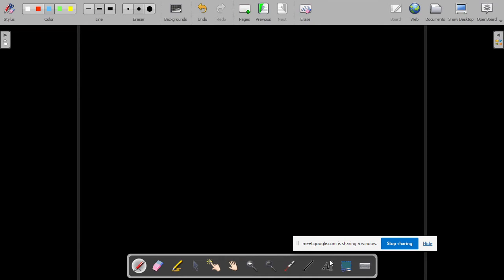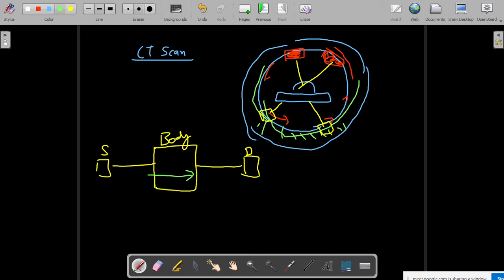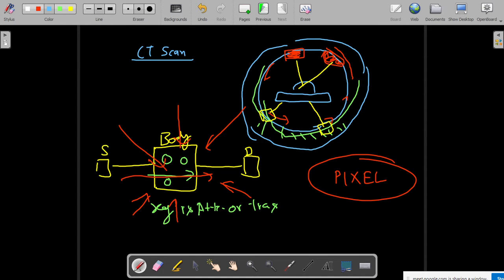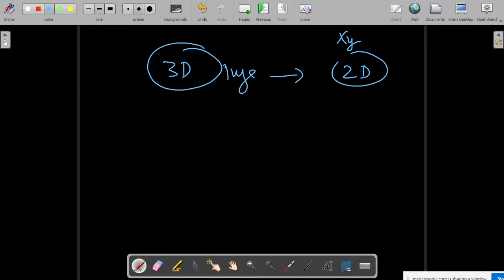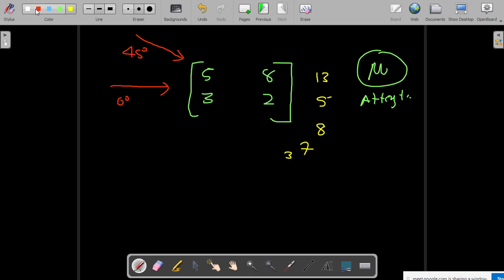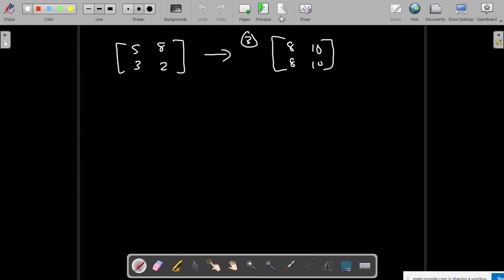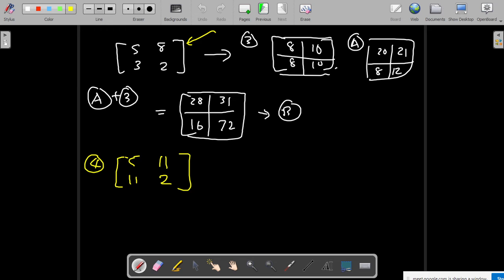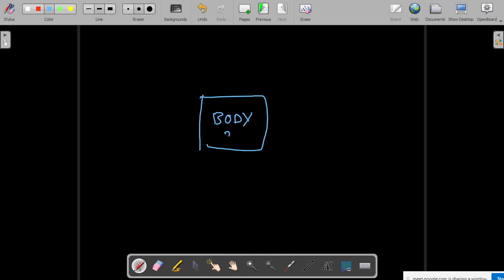CT Backprojection Filtering